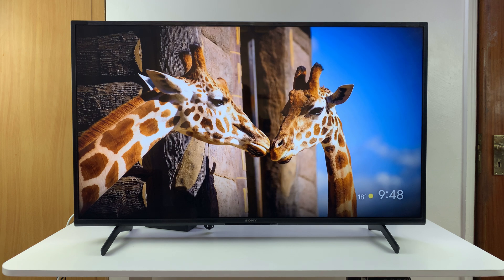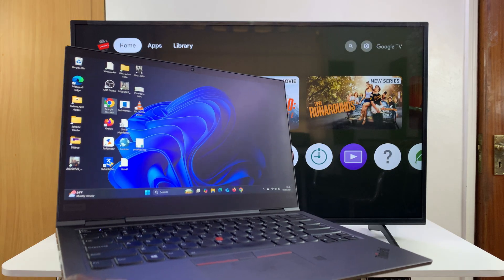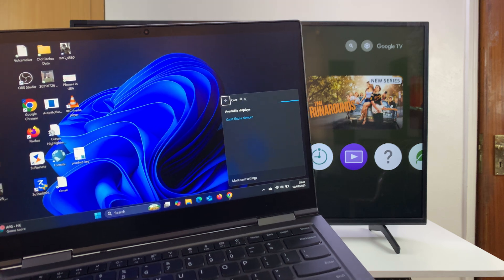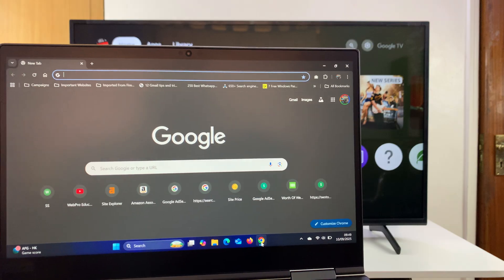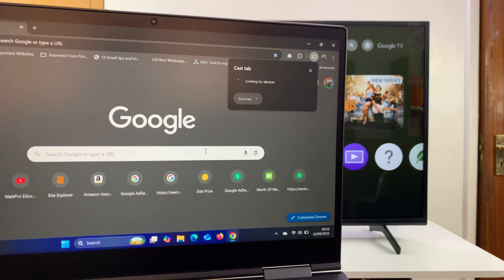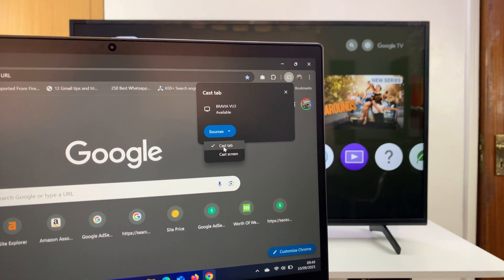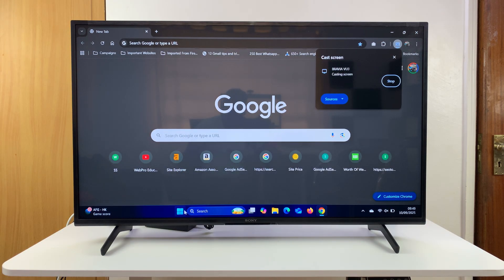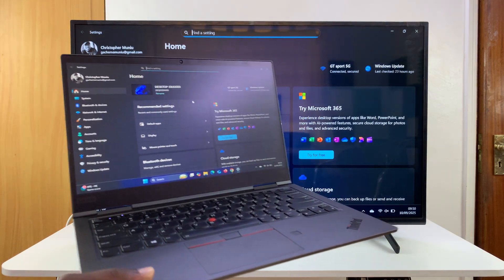How To Wirelessly Screen Mirror Windows PC / Laptop To Sony Smart TV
Learn how to wirelessly screen mirror your Windows PC or laptop to a Sony TV. Watch movies, share presentations, or enjoy gaming from your Windows 10/11 computer screen on your Sony Smart TV without using cables.

How To Screen Mirror Windows PC / Laptop Wirelessly To Sony Smart TV:

Step 1: Ensure both your TV and Windows PC / laptop are connected to the same Wi-Fi network.
Step 2: Launch Google Chrome and select the Cast option.
Step 3: Select the "Cast Screen" option.
Step 4: Choose your Sony Smart TV from the available devices.

Sony 77 Inch OLED 4K Ultra HD TV BRAVIA

Cell Phone Tripod Adapter